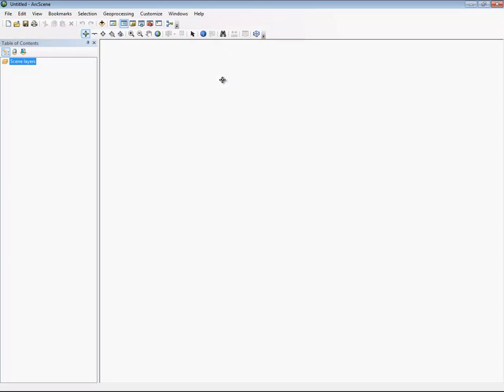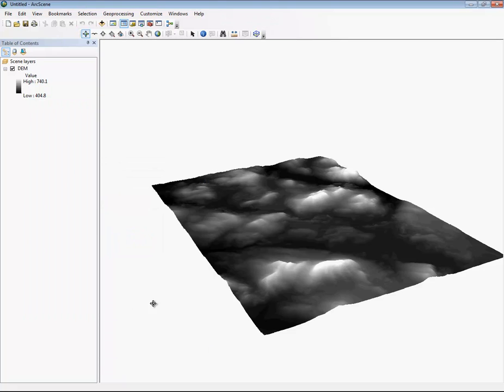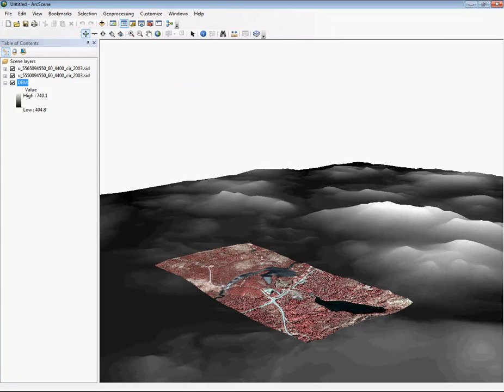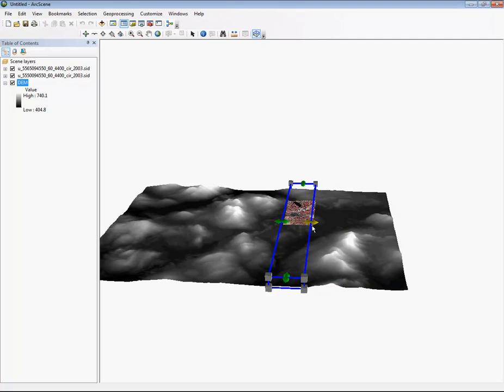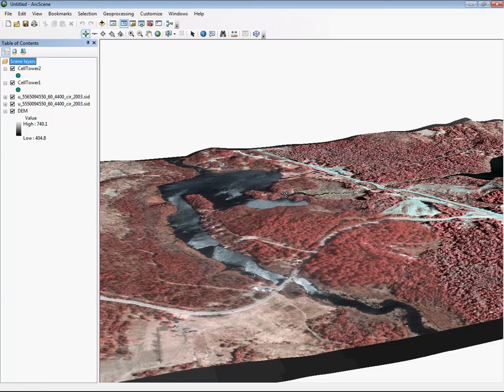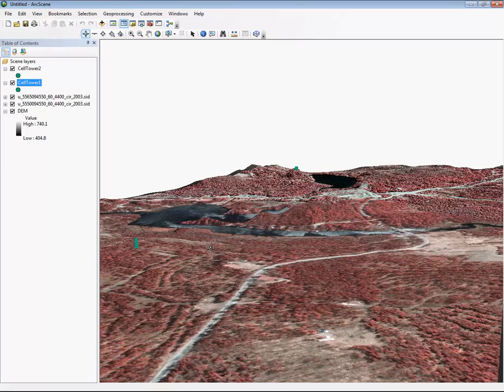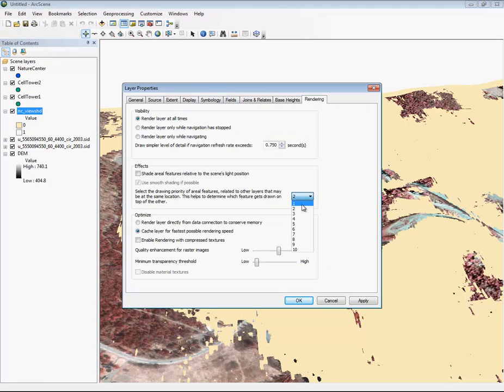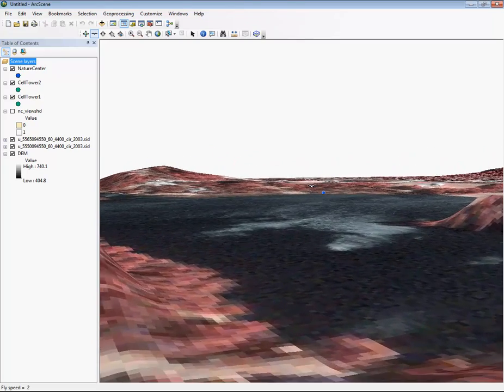Using ArcScene with ArcGIS 10.2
Introduction on using ArcScene - ArcGIS 10.2 for 3-D visualization.